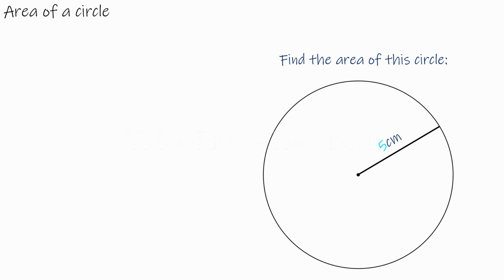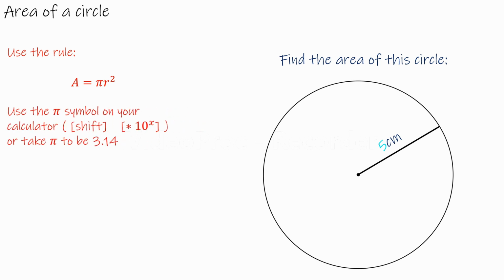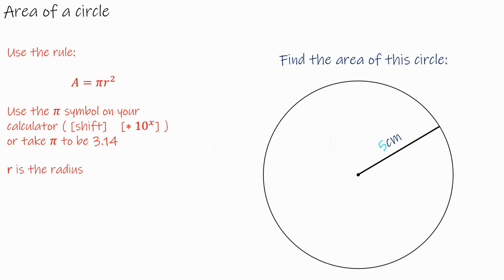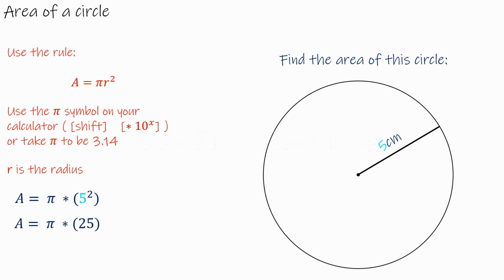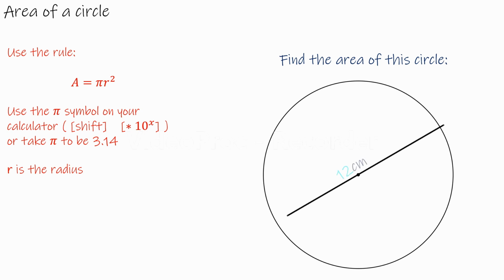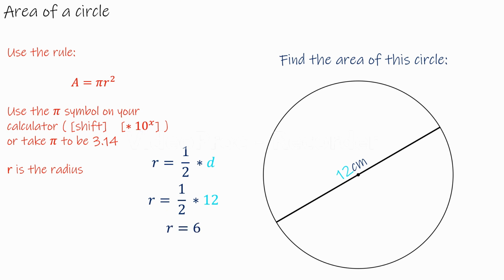GCSE Maths - Area of a circle